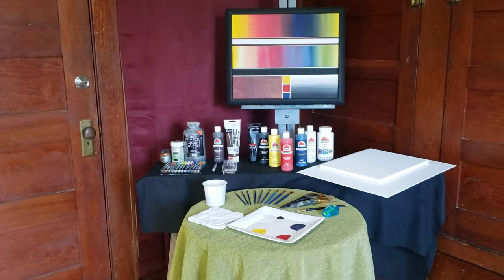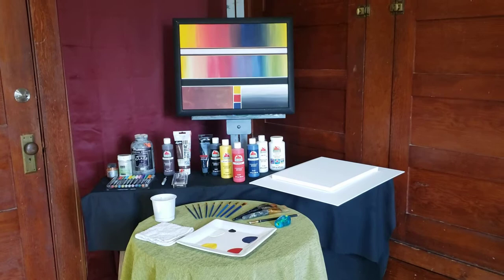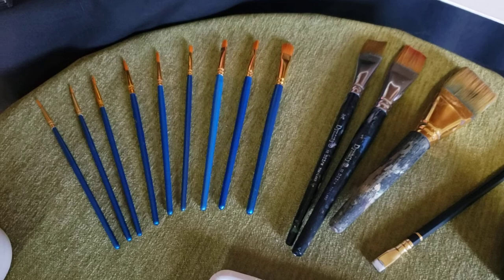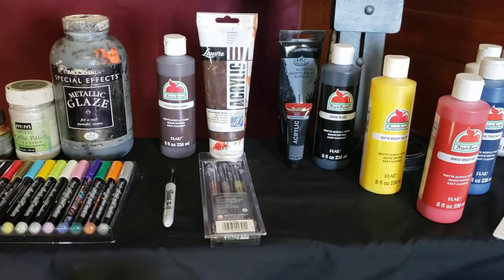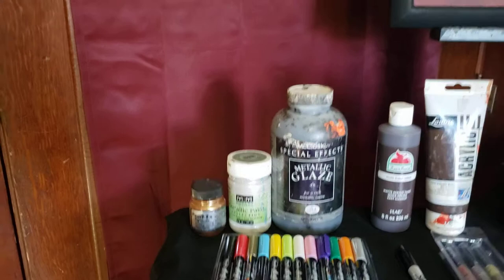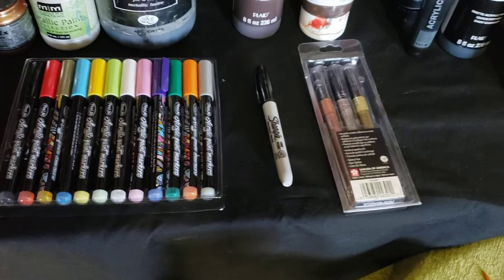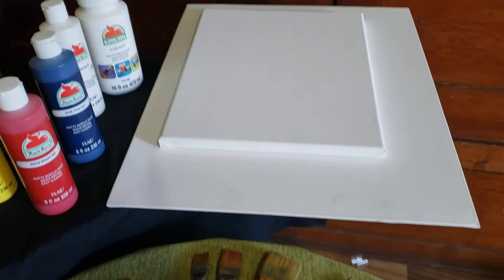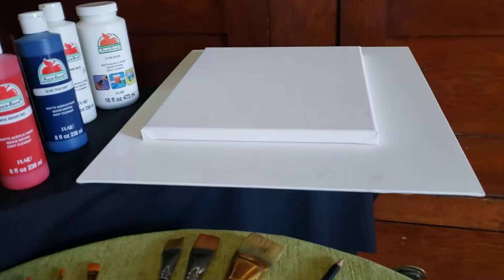Suggested Materials and Supplies for Jackey’s online Painting Classes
Canvas
 We generally use a traditional profile 16” x 20” stretched cotton canvas in class.  The traditional profile canvas is ¾” thick and can be either framed or hung on a wall as is.  I choose these over the flat canvas panels unless you plan to frame your art.  The flat panels tend to warp over time if not encased in a frame.

Paintbrushes
You will need a basic set of paintbrushes which include 4 flat brushes in 1”, ¾”, ½”, ¼” and a size 1 round liner brush for detail work.  This is the best starter set I’ve found online.  This will get you started, but you may want to also get a 1 ½” brush to cover larger spaces more quickly.

Paint
I use acrylic paints.  Good mixing and easy cleanup.  Here is one of my favorite brands, is a good set with basic primary colors plus black, white, and green.  Although I will teach mixing many colors with these, please feel free to also get any other colors you like.

Additional Basic Supplies
water container
Plate for your paints
Paper towels or rag.
Acrylic pens and sharpies are optional but fun to have on hand for detail.

 I buy all my online supplies from Dick Blick, and have for many years.  They have the biggest range of art supplies I’ve seen, and are very dependable.  You can also find supplies locally at Walmart or any craft store such as Hobby Lobby or Michaels.